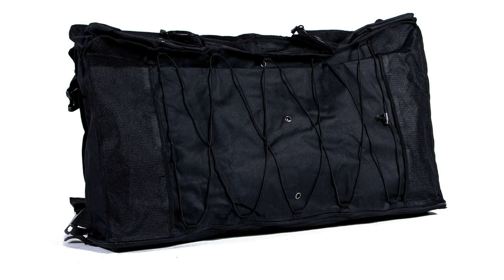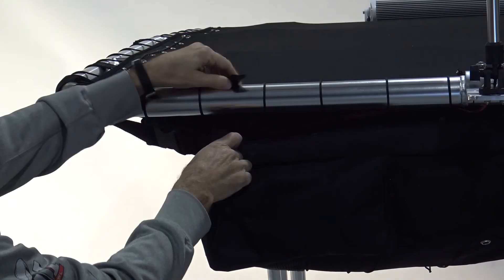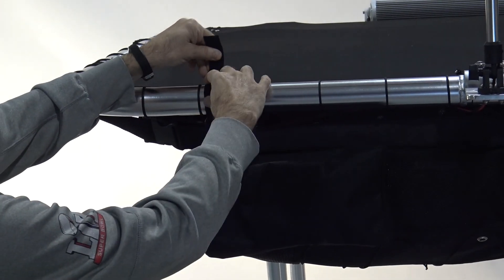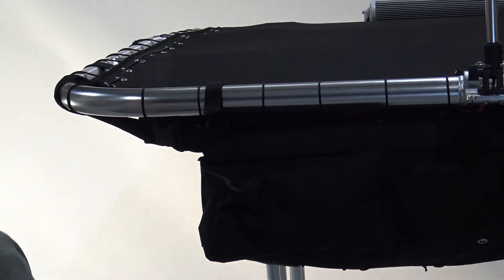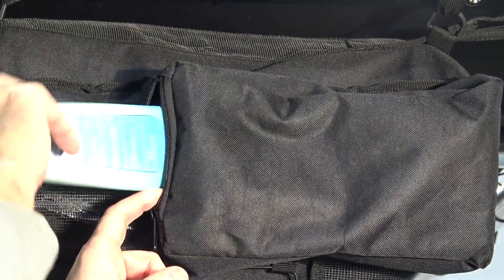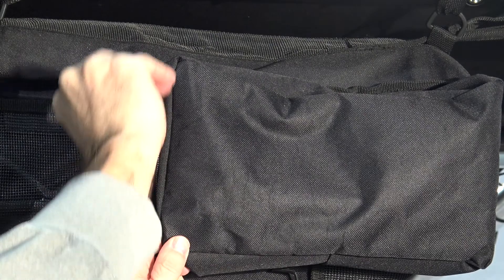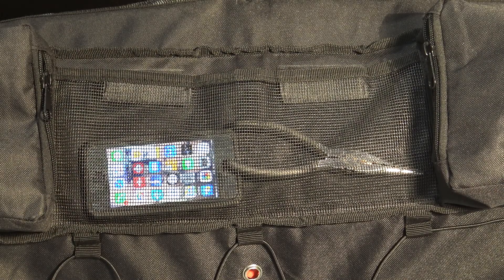Fishmaster T-Top Storage Bag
This T-Top storage bag from Fishmaster offers a huge storage area which can accommodate as many as 6 type two life jackets, features bonus pockets, and mounts quickly and easily to your Fishmaster T-Top. The storage bag's ventilated design ensures that contents to not mold or mildew over time.